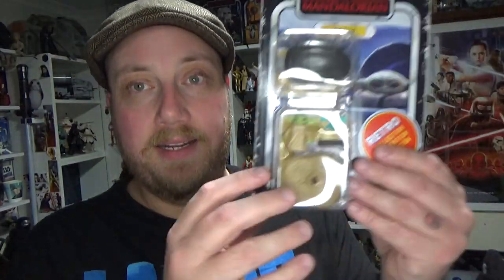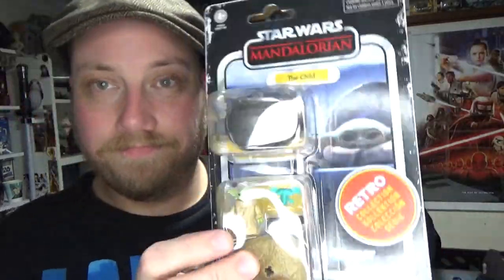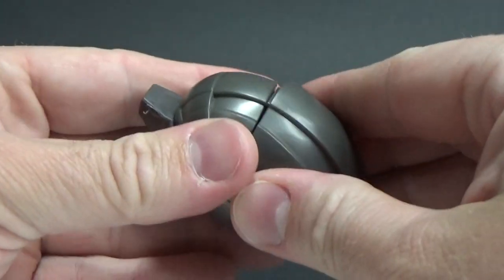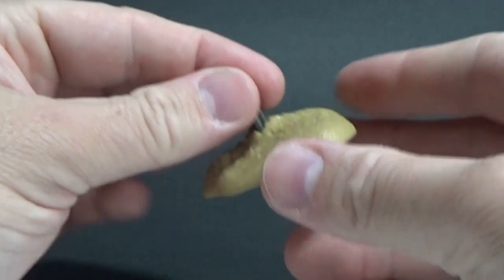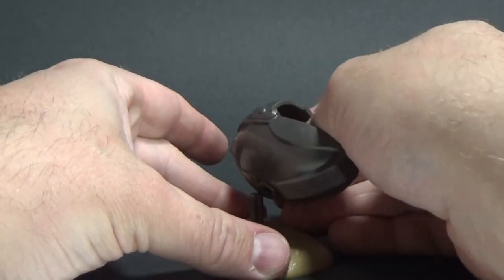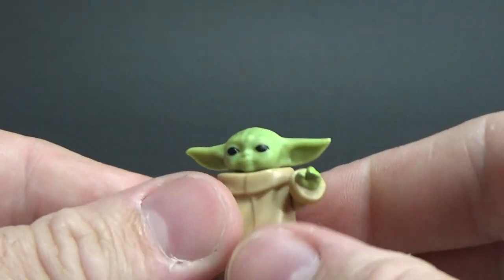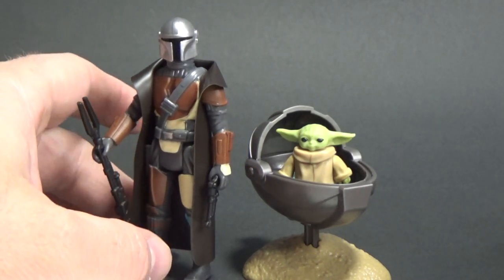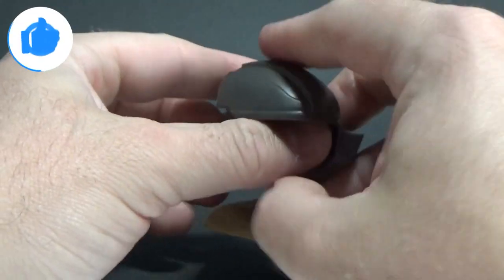THE CHILD - STAR WARS RETRO COLLECTION